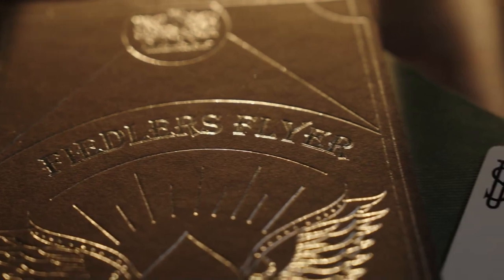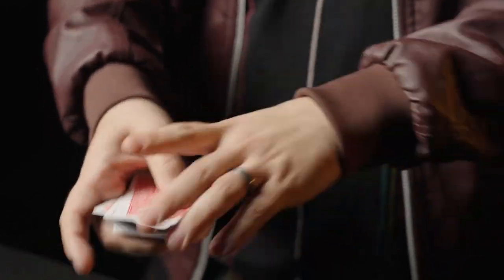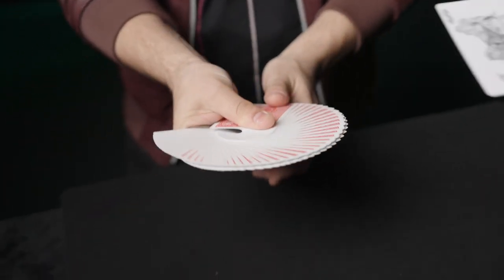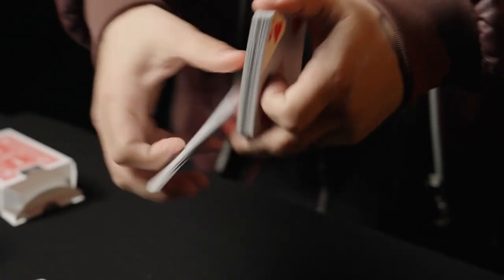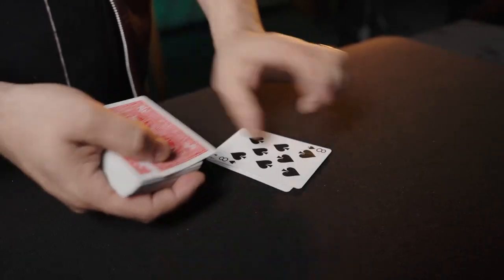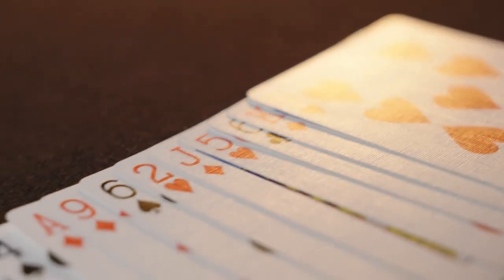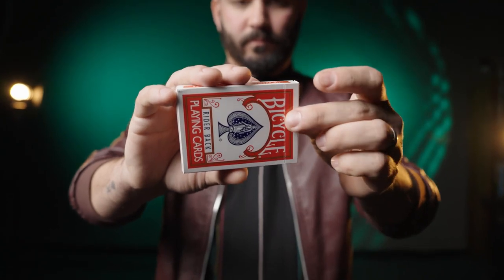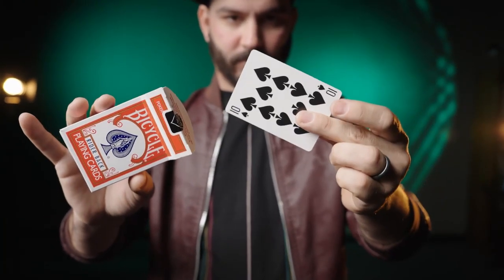Fiedlers Flyer - Daryl - lepetitmagicien.com